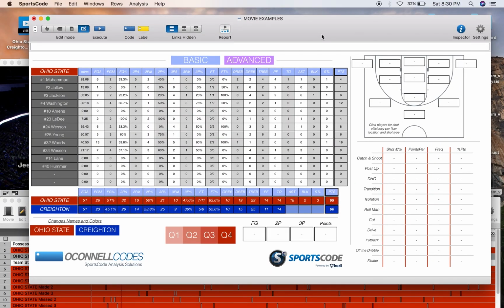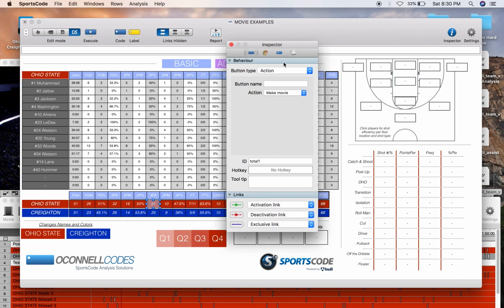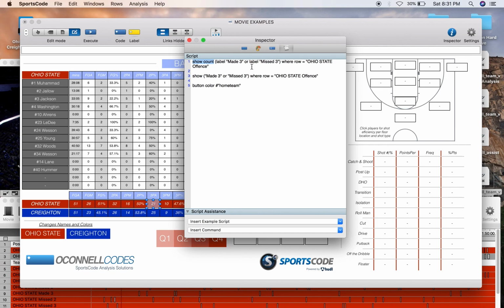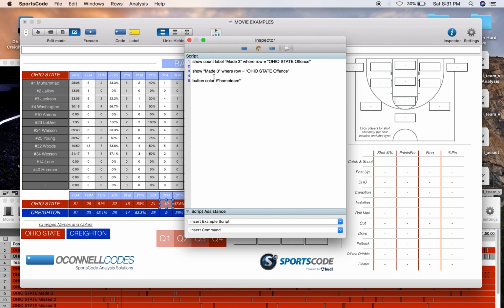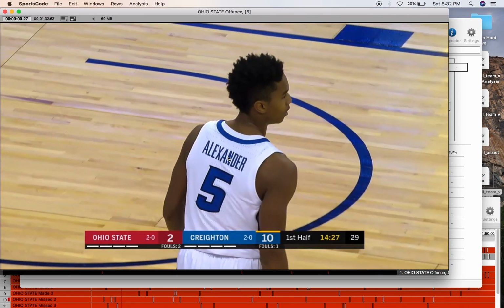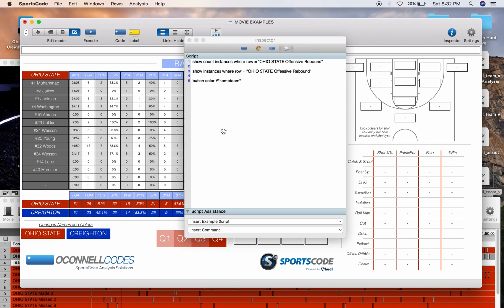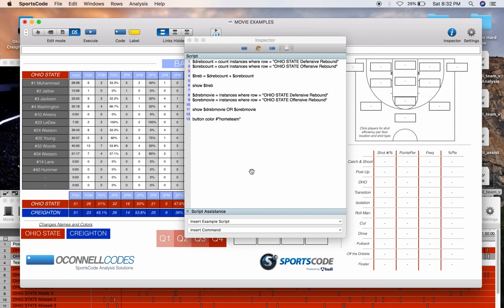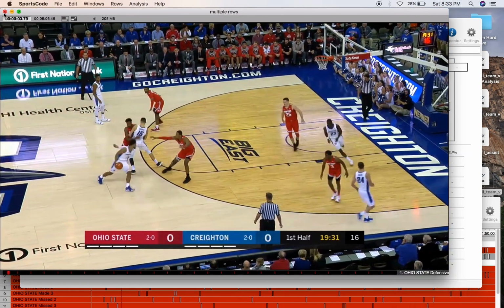SportsCode Tutorial: Scripting - Movie Toggle